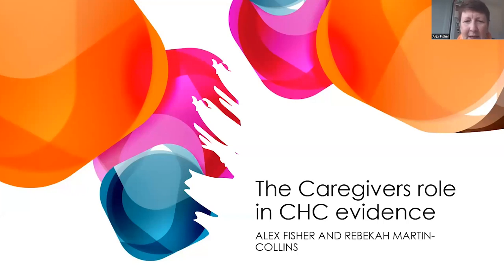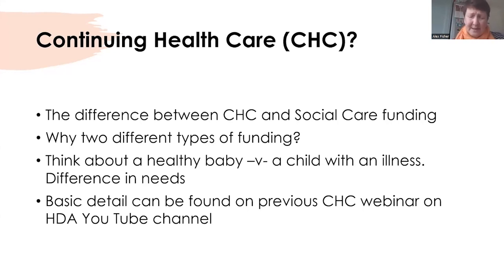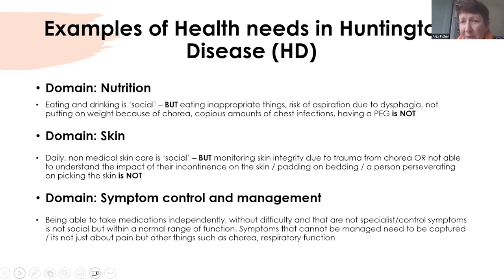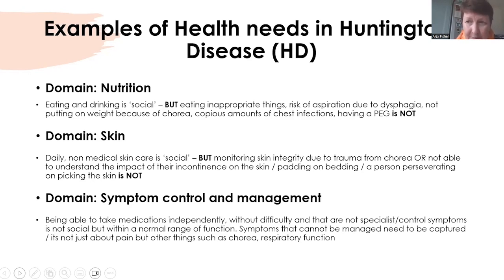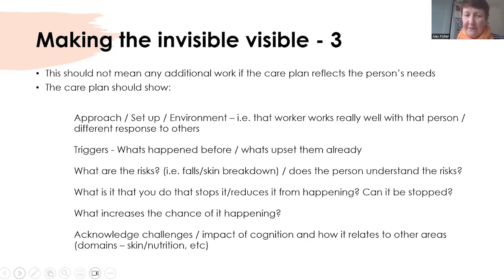Continuing health care | Huntington's disease webinar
In this webinar, hosted by Senior Occupational Therapist Alex Fisher, we look at the level of detail needed for Continuing Health Care assessments.

When the needs of a person with Huntington's disease exceed the criteria for funding by social care, professionals should consider applying for funding via health. This is called Continuing Health Care (CHC).

To complete their assessment the CHC Assessor relies on a high standard of evidence which demonstrates the need for this type of funding - but often care records don't have the level of detail needed and this may lead to funding being refused. Care staff, whether in the community or in nursing and residential care, play a vital role in recording this evidence and in ensuring that the person with Huntington's receives a fair assessment.

Once this video ends, YouTube will auto-play another video related to the current topic you are watching. If you are not comfortable with this and are worried that YouTube will suggest a video you don’t want to see, use the scroll bar at the bottom left of the video (desktop) or top right of the video (mobile) to switch auto-play off.

Please note that every Huntington’s disease experience or journey can be different and not all information shared by the Huntington’s Disease Association will be relevant to all. Please discuss with your GP before undertaking any exercises or medical advice given in our videos.